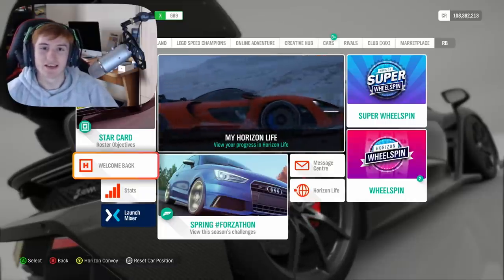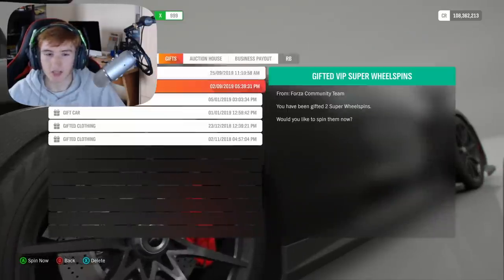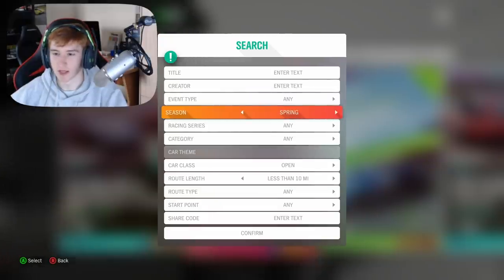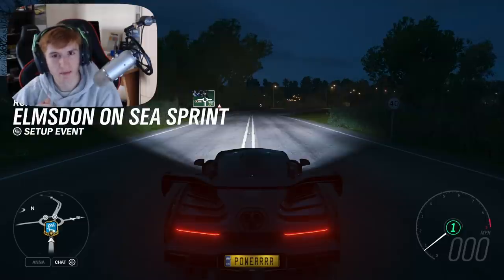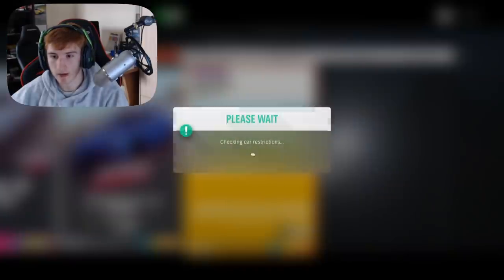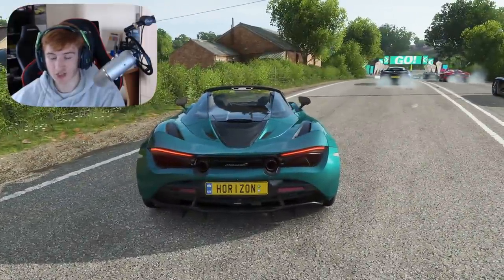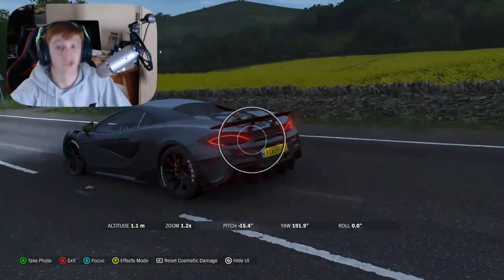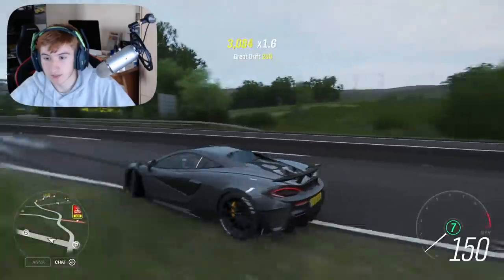Forza Horizon 4 - NEW UPDATE 14! - Custom Window Sticker P1, New Cars & Features!